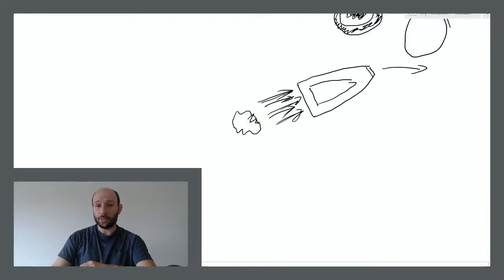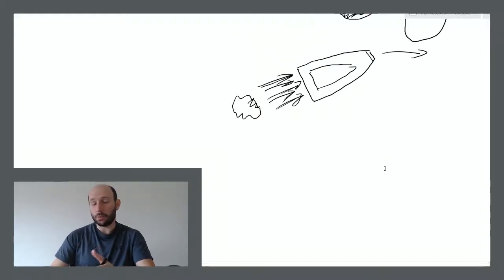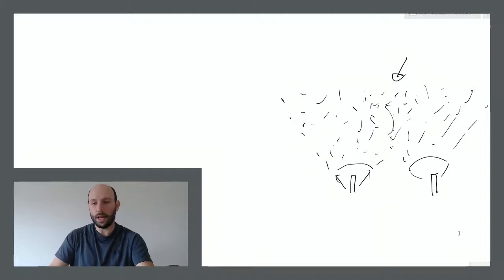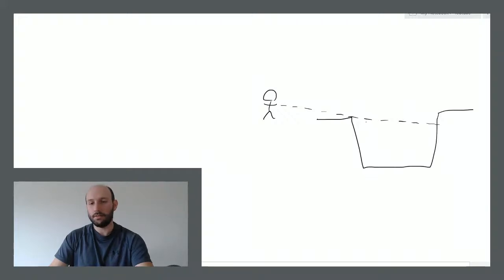How the Artillery Shell and other technologies changed warfare from World War 1 to modern times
Technology is often overlooked when deciphering how and why certain events unfolded. In this video, we discuss technological advancements that defined and changed the nature of warfare from the First Wold War and up to modern times. Special focus is given to the Artillery Shell, for its disproportional influence on how warfare developed.